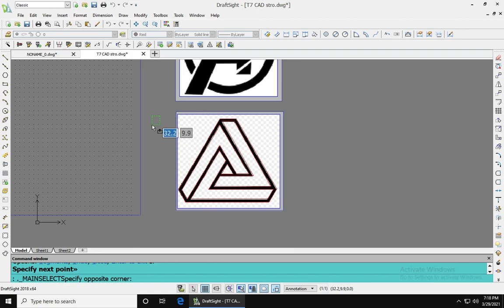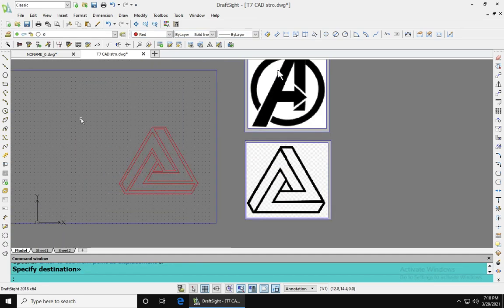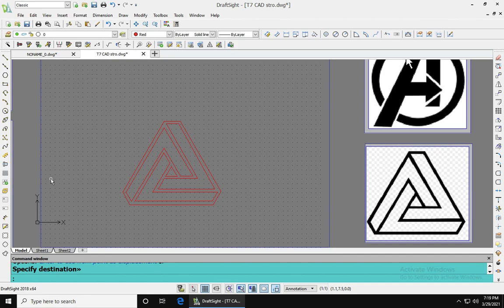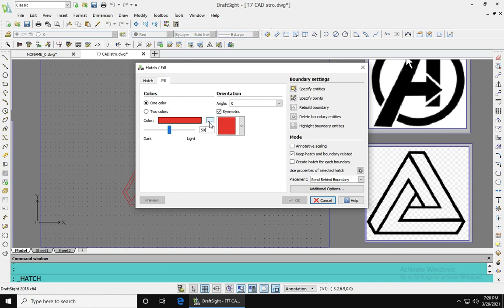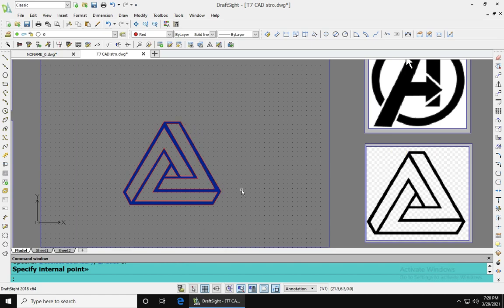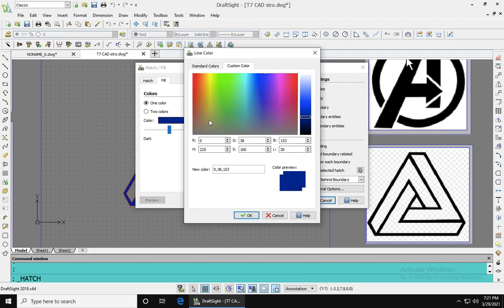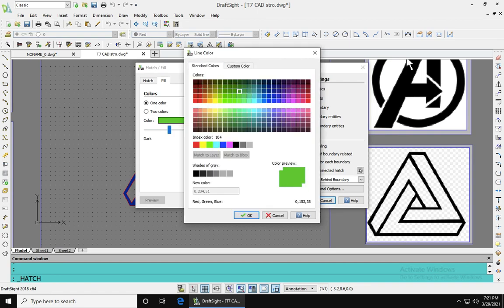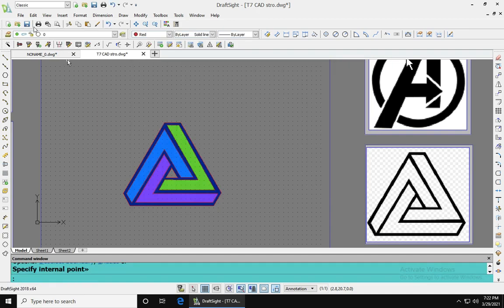Trace Fill Activity 2